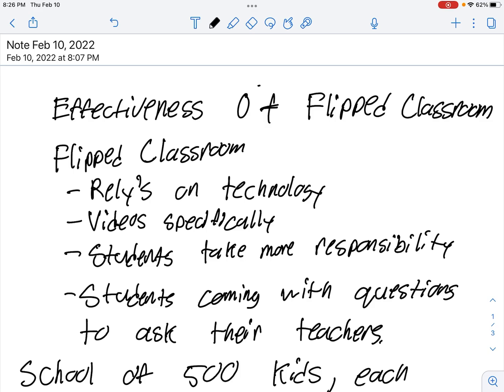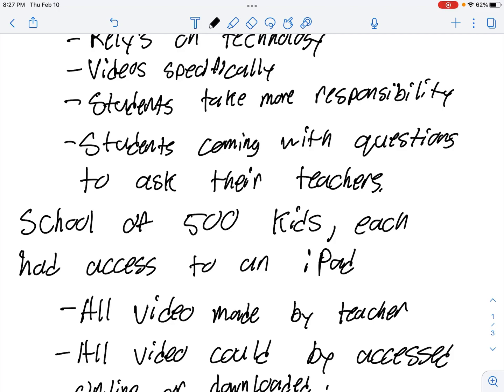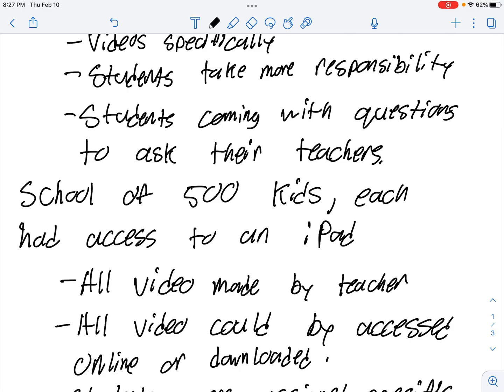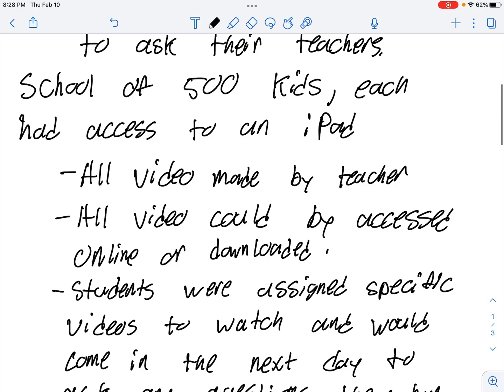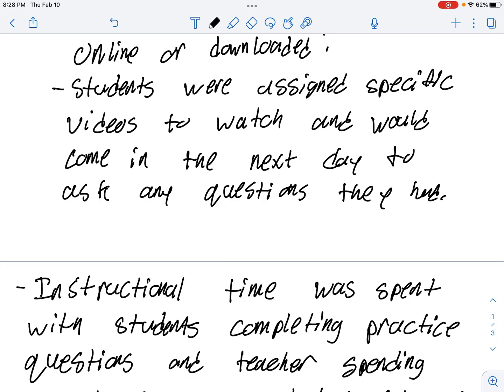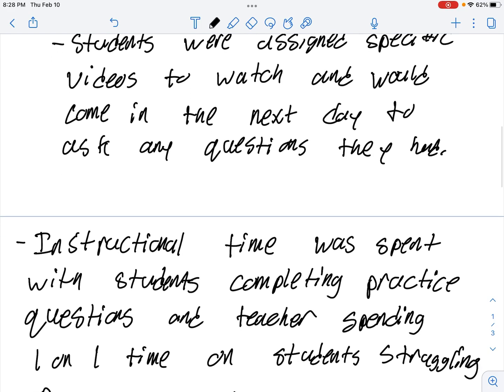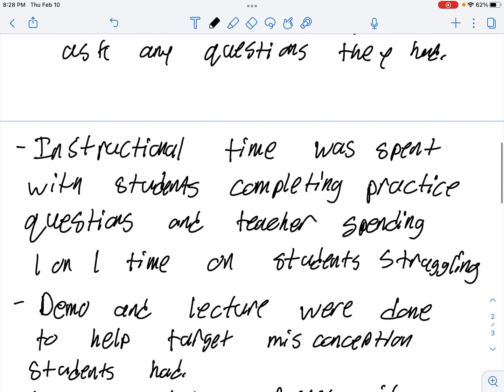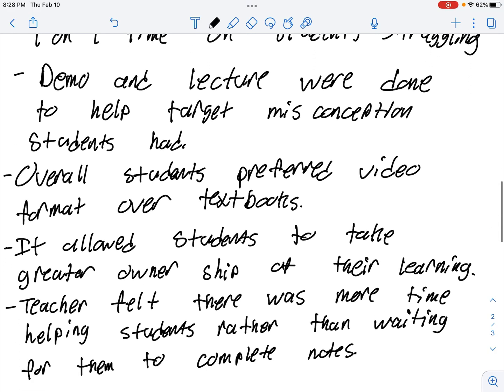Flipped Classroom in Math Classroom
Muir, T., & Geiger, V. (2015). The affordances of using a flipped classroom approach in the teaching of Mathematics: A case study of a grade 10 mathematics class. Mathematics Education Research Journal, 28(1), 149–171.